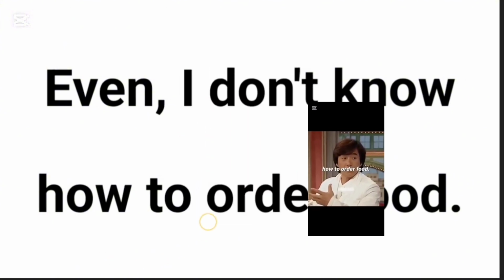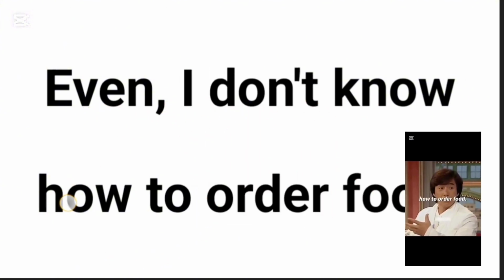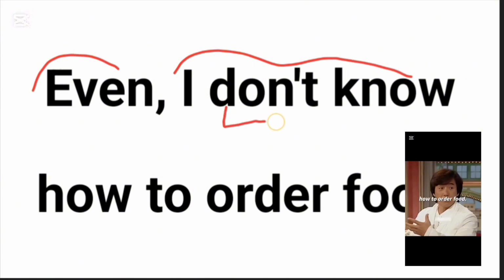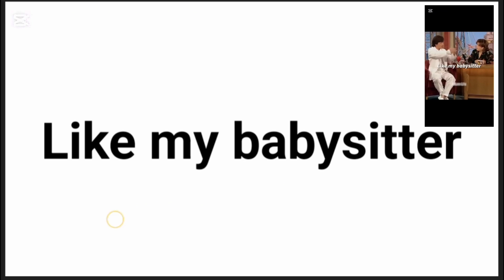Improve Your English Pronunciation – Speak Clearly & Confidently!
Master English Pronunciation – Speak Like a Native!

how to pronounce like a native speaker

Want to improve your English pronunciation? In this video, we’ll help you learn the correct pronunciation of words and phrases to sound more natural and fluent in English.

✔️ Easy step-by-step pronunciation guide
✔️ Common mistakes and how to fix them
✔️ Practice exercises to improve your accent